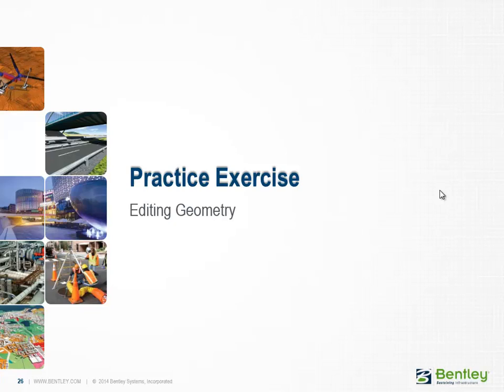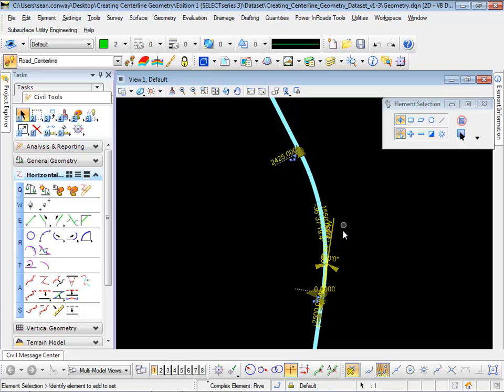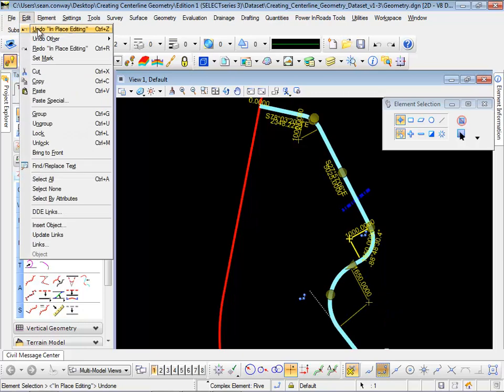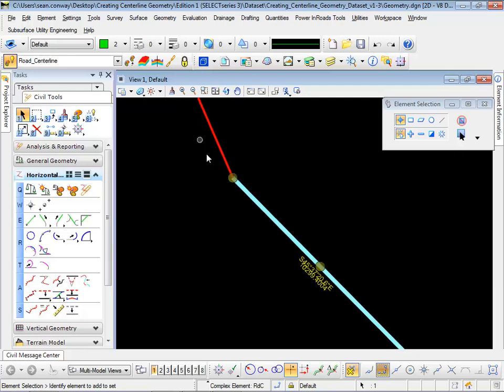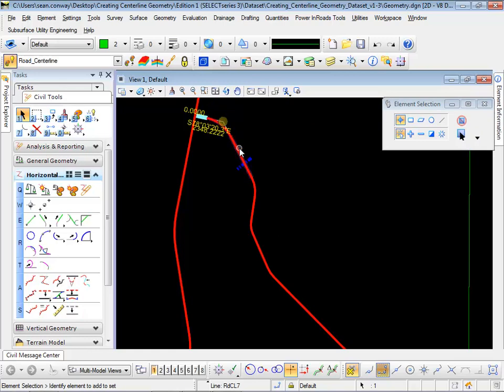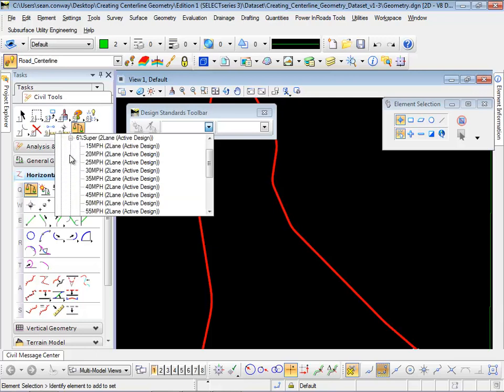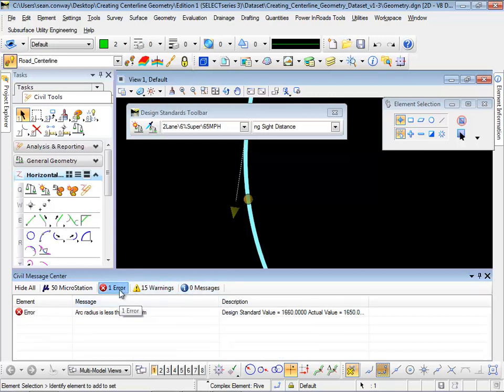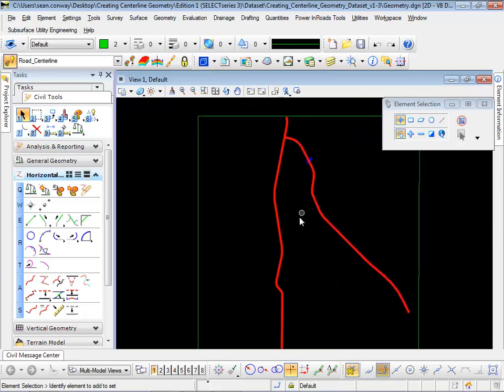5Editing Geometry Exercise